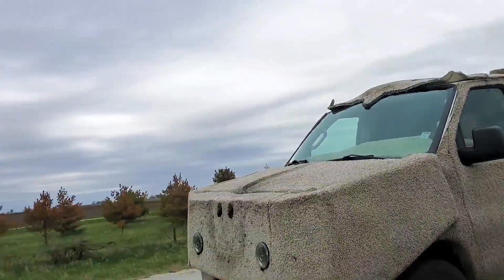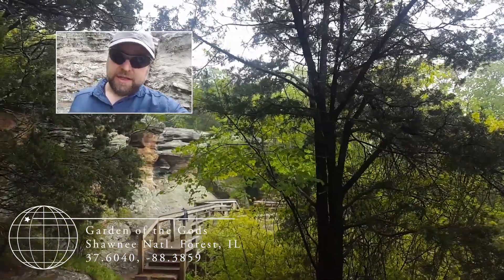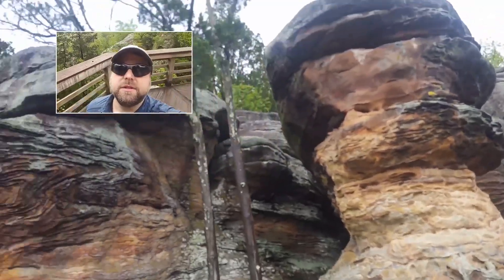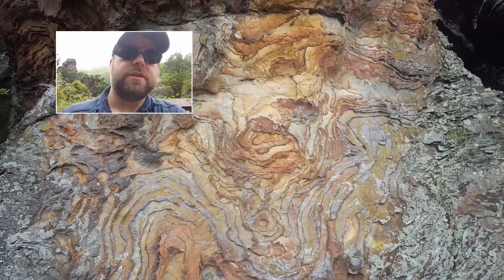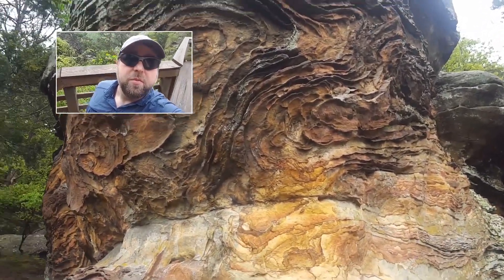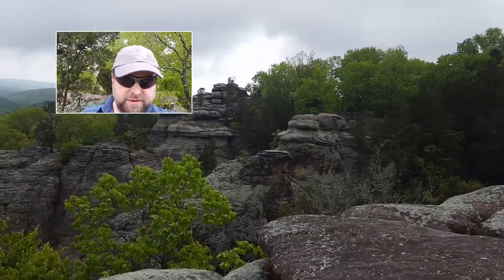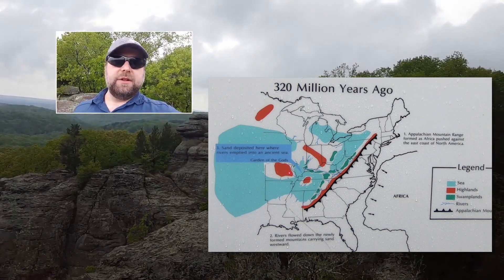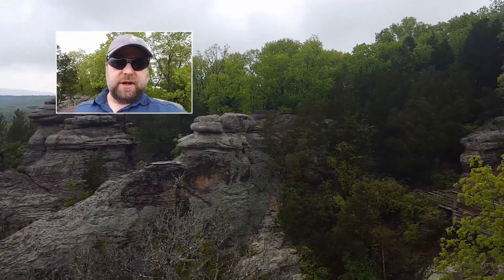Garden of the Gods, IL, Geology Vlog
The Spring Petrology field trip started with Pennsylvanian Sandstone at Garden of the Gods in Southern IL on a rainy day.